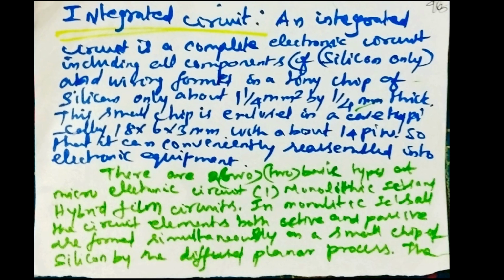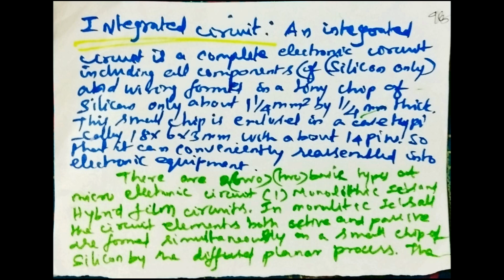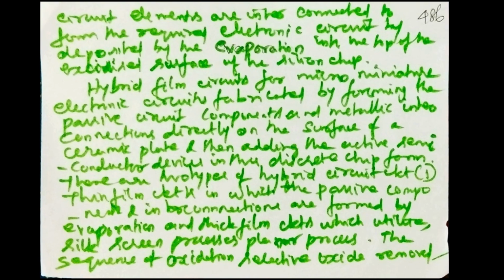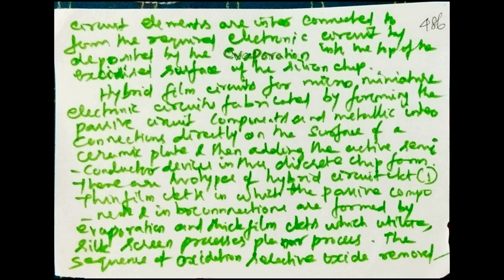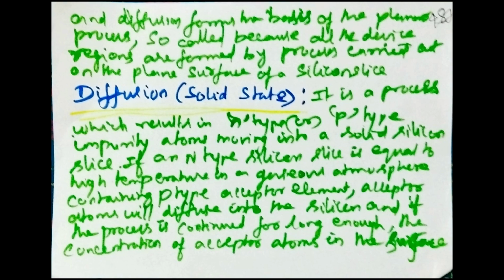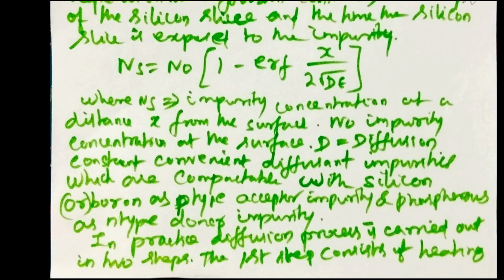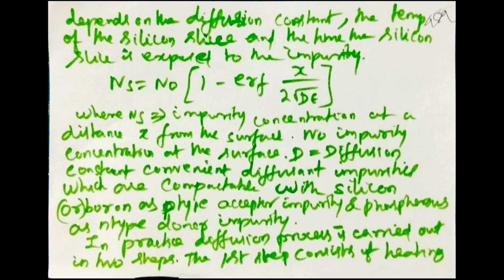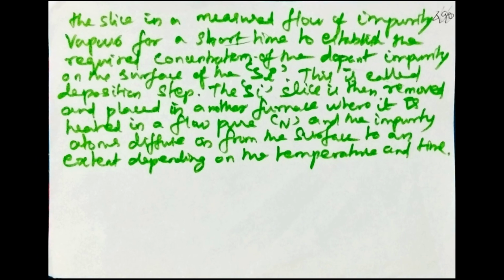Power electronics integrated circuit IC